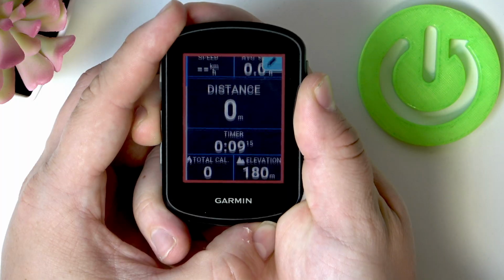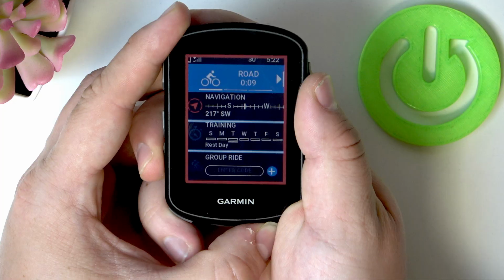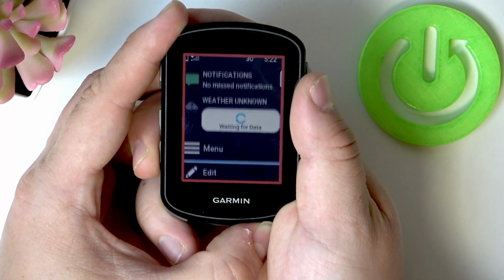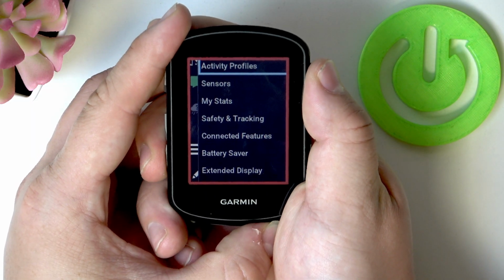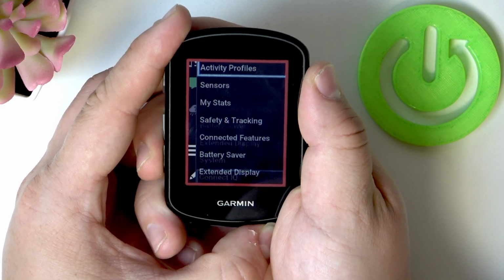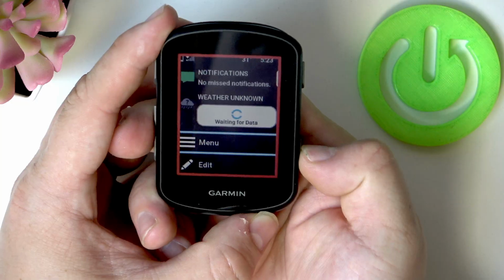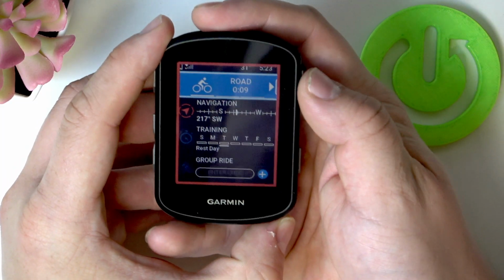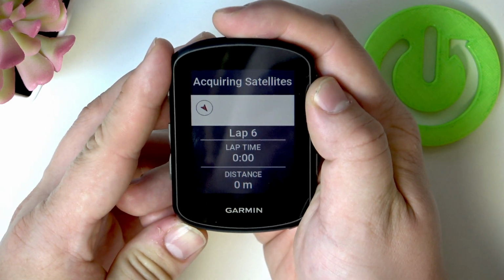GARMIN EDGE 540 – How to Navigate Through Device Menus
If you’re new to the GARMIN EDGE 540 or want to get the most out of your cycling computer, this video will show you exactly how to navigate through the device menus and features. Learn how to access the home page, manage your trips, use navigation and training options, check your calendar, and explore other essential functions like group ride, history, notifications, and weather. We’ll also cover how to use the physical buttons to confirm selections, go back, start or stop training, and power the device on or off. Whether you’re setting up activity profiles, managing sensors, or adjusting system settings, this guide will help you confidently use your GARMIN EDGE 540 for all your cycling needs.

How to navigate through menus on GARMIN EDGE 540?
How to access settings and features on GARMIN EDGE 540?
Where to find navigation and training options on GARMIN EDGE 540?

0:00 Introduction to GARMIN EDGE 540
0:06 Exploring the Home Page and Main Features
0:26 Accessing Menus and Editing Main Menu
0:36 Navigating Activity Profiles and Settings
0:50 Using Back, Confirm, and Top Screen Buttons
1:06 Starting, Stopping, and Lap Functions
1:24 Powering On and Off